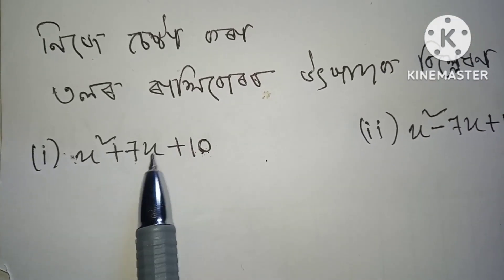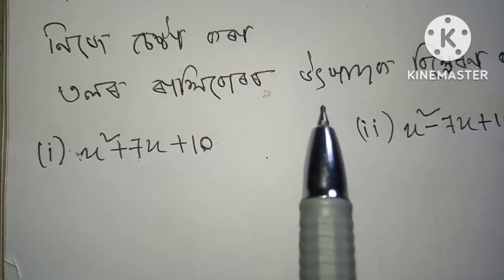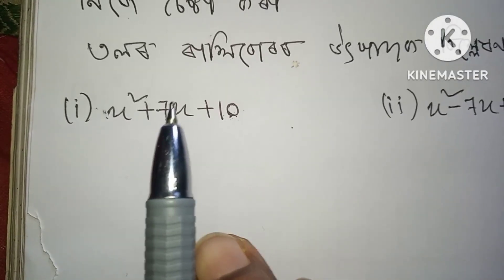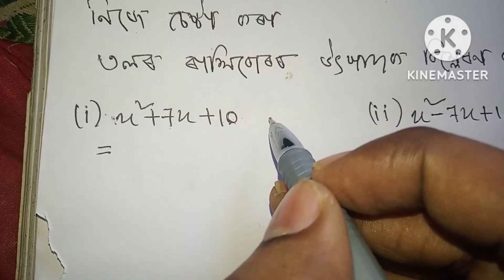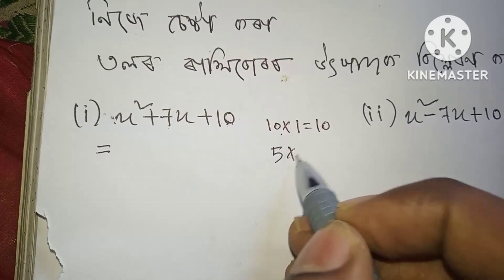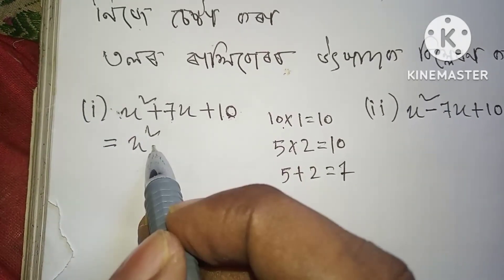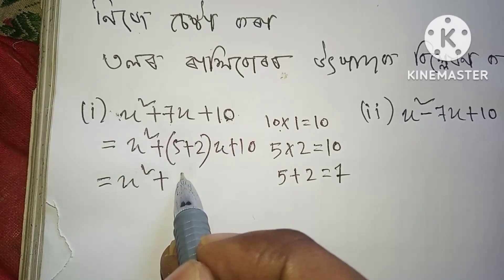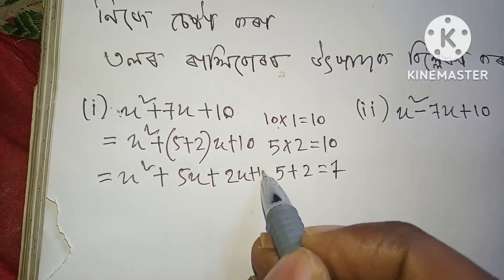class-8,maths,ch14[page-249]in assamese medium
class-8,maths,ch14[page-249]in assamese medium#ch14#page249#maths#